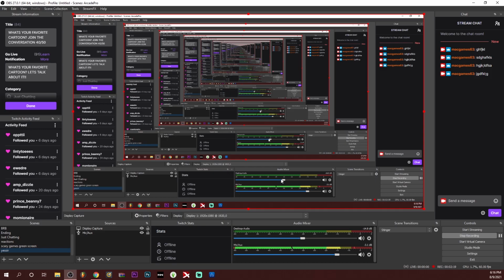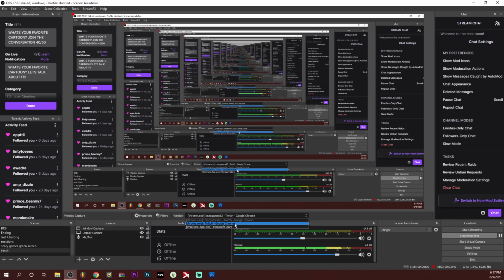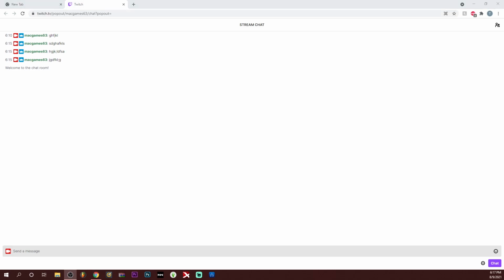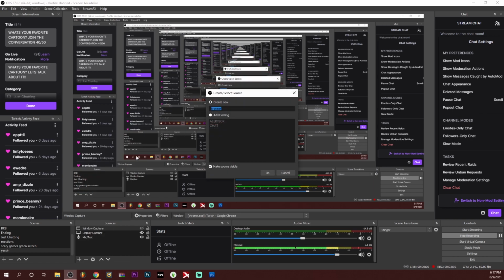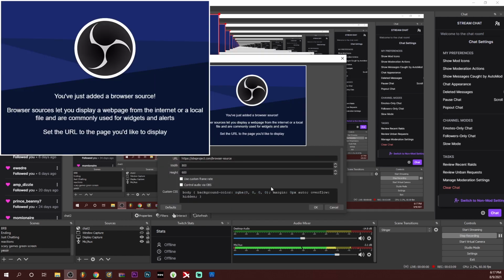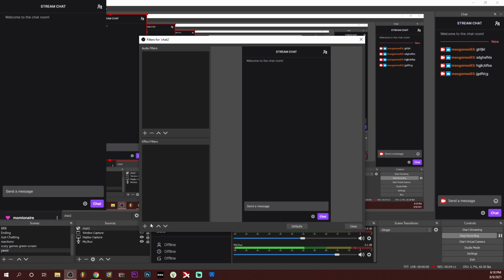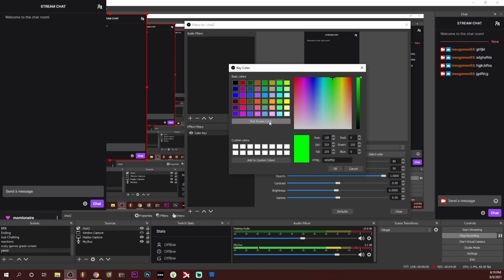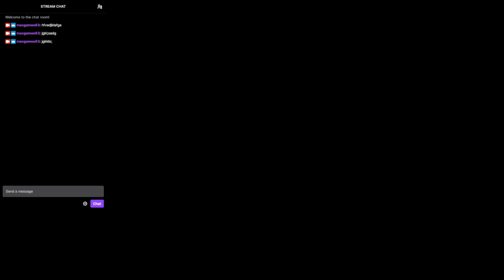How To Add Transparent Chat To Twitch Stream via OBS Studio (THE EASY WAY!)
LINK TO THE PC:

CyberpowerPC Gamer Supreme Liquid Cool Gaming PC, AMD Ryzen 7 3800X 3.9GHz, GeForce RTX 3060 12GB, 16GB DDR4, 1TB NVMe SSD, WiFi Ready & Win 10 Home (SLC8260A5)

In this video I will be showing you how to add a transparent chat to your twitch stream via obs studio.

My Gear

MSI G27C4

MSI Optix G27C4 FHD 1500R Curvature 16:9 Aspect Ratio Non-Glare Super Narrow Bezel 1ms 1920 x 1080 165Hz Refresh Rate Tilt Adjustment AMD FreeSync 27" Curved Gaming Monitor

Sceptre 27 inch 165 Hz

Sceptre IPS 27" Gaming 165Hz 144Hz HDMI DisplayPort FHD LED Monitor, AMD FreeSync FPS RTS Build-in Speakers Machine Black 2020 (E275B-FPT168)

Logitech c920

Logitech C920x HD Pro Webcam, Full HD 1080p/30fps Video Calling, Clear Stereo Audio, HD Light Correction, Works with Skype, Zoom, FaceTime, Hangouts, PC/Mac/Laptop/Macbook/Tablet - Black

Blue Yeti USB Mic for Recording & Streaming on PC and Mac, 3 Condenser Capsules, 4 Pickup Patterns, Headphone Output and Volume Control, Mic Gain Control, Adjustable Stand, Plug & Play – Blackout

Yamaha Speakers

Yamaha HS5 Powered Studio Monitor

El Gato

Elgato HD60 S Capture Card 1080p 60 Capture, Zero-Lag Passthrough, Ultra-Low Latency, PS5, PS4, Xbox Series X/S, Xbox One, Nintendo Switch, USB 3.0 (1GC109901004)